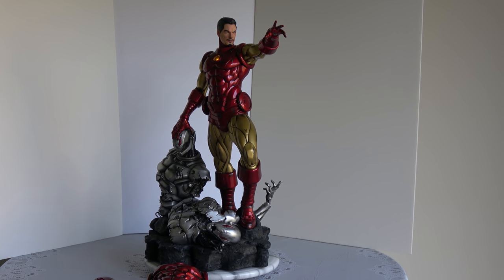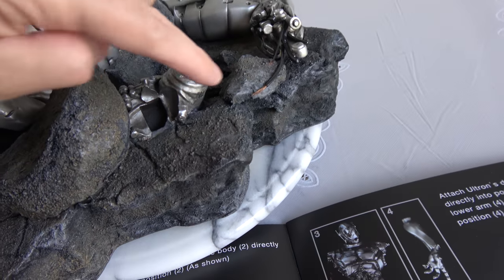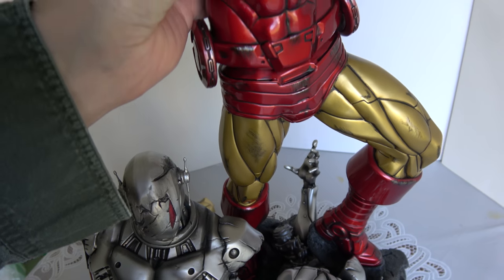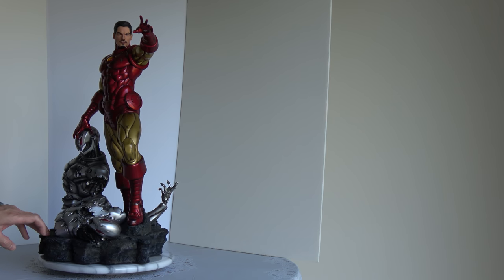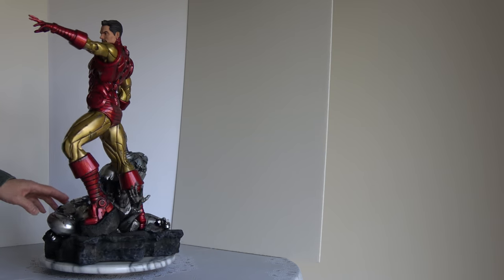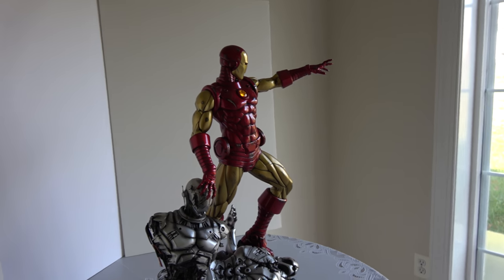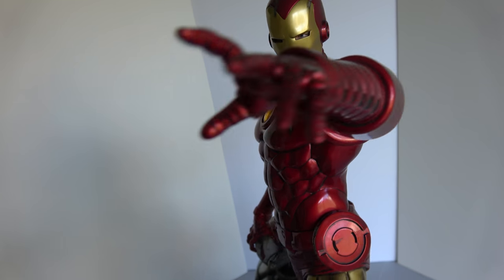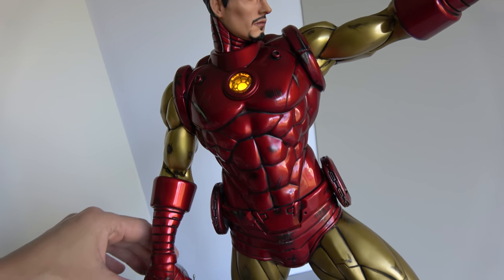Ironman statue XM Studios Marvel Avengers 4K